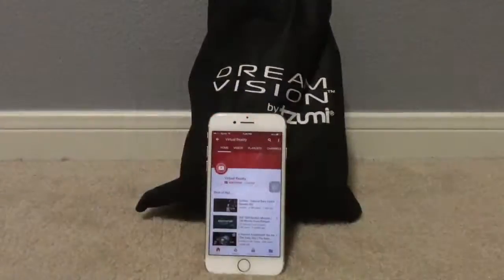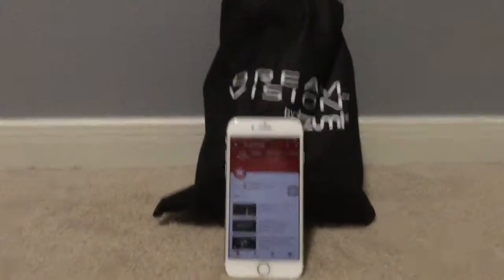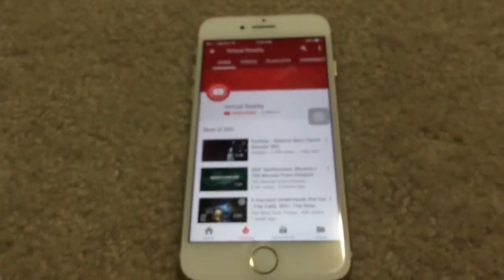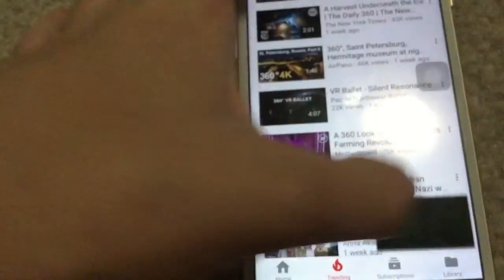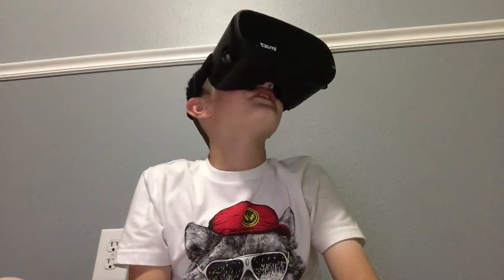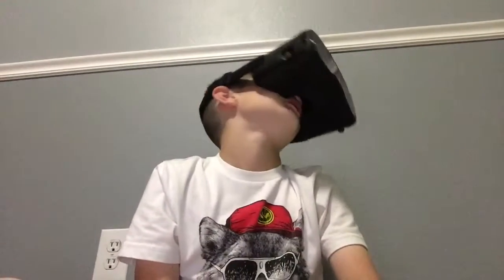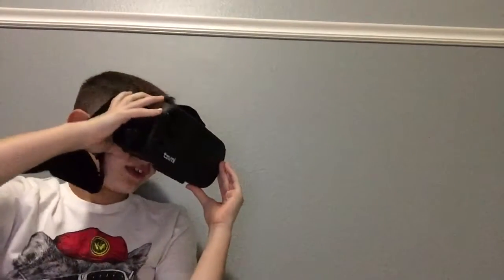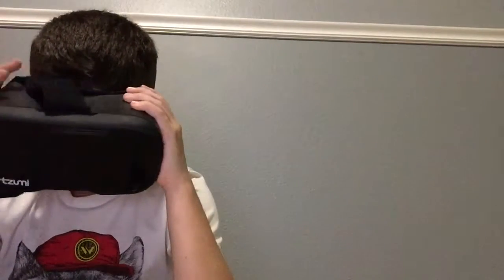WHATS BETTER YOUTUBE VR OR APPS???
I always wanted to see what's better for VR and I thought I could test it out with you on YouTube